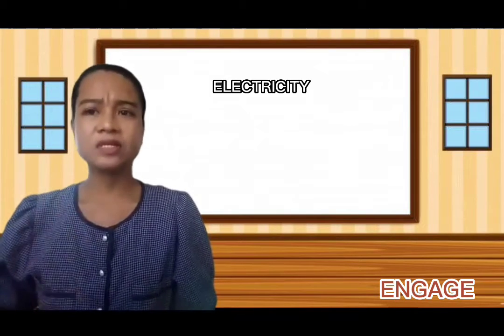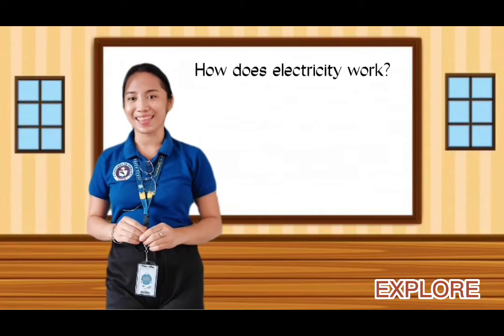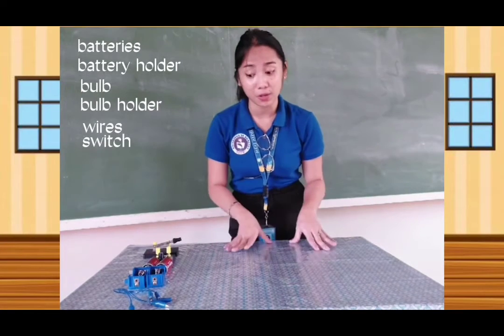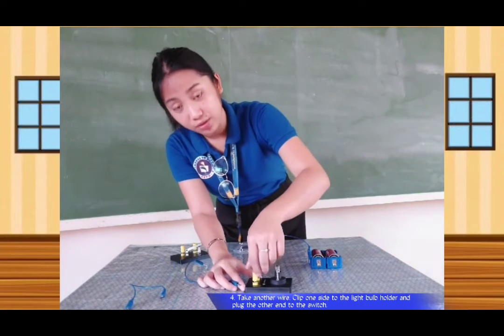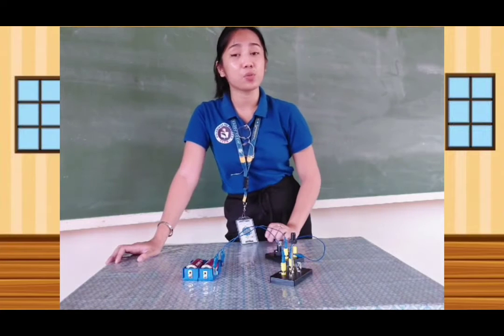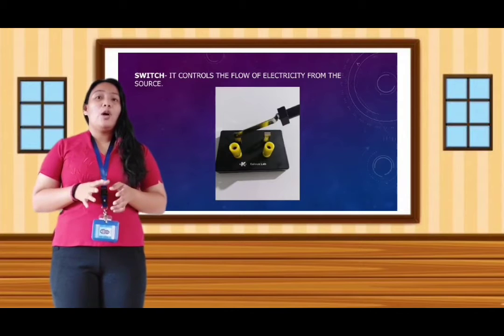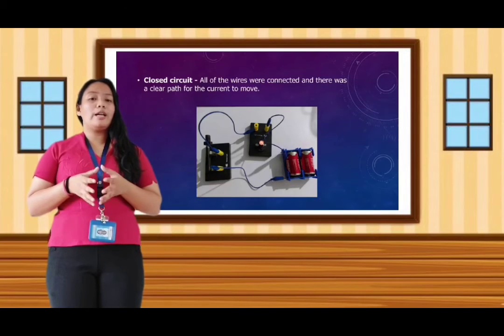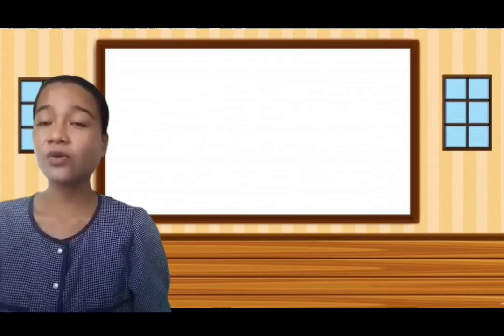The Electric Circuit and its Parts- Demo Teaching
This video is for academic purposes only.